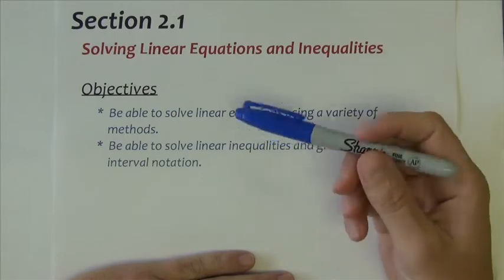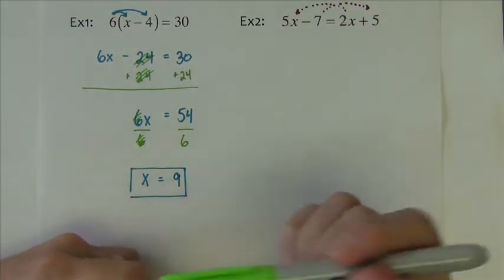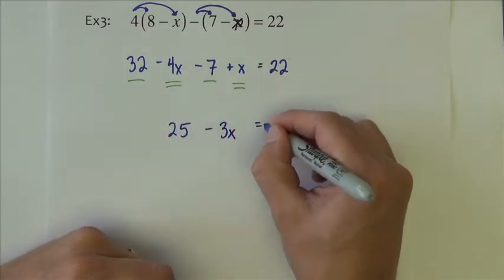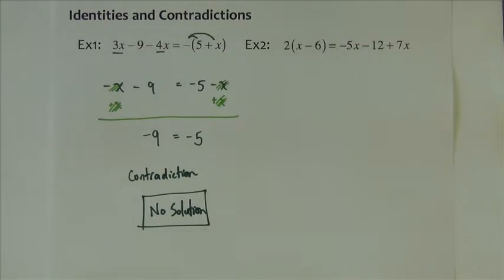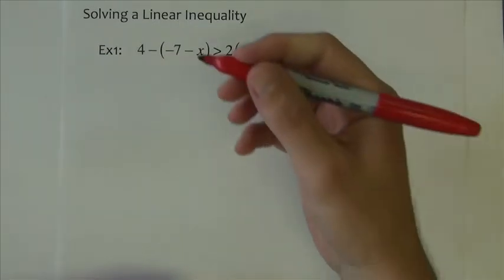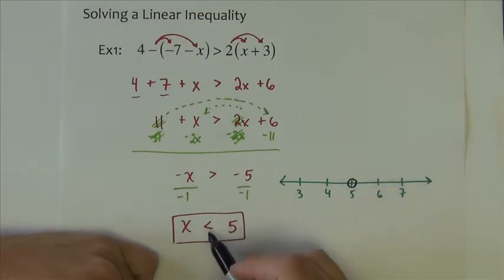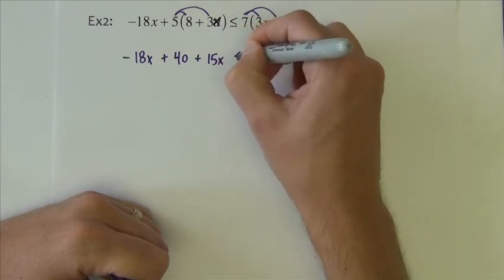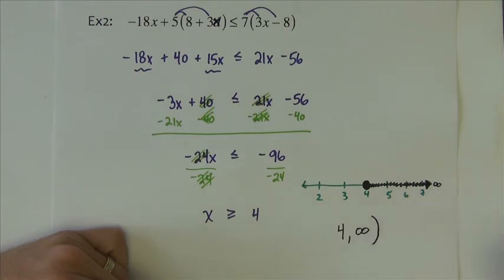Algebra 2 - Section 2.1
In this video you will see how to solve linear equations and linear inequalities.  Solutions to linear inequalities are given both on number lines and in interval notation.